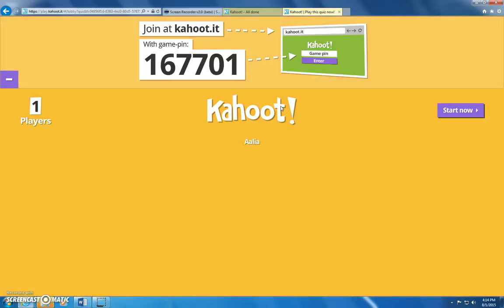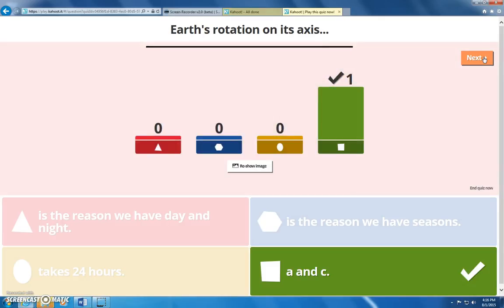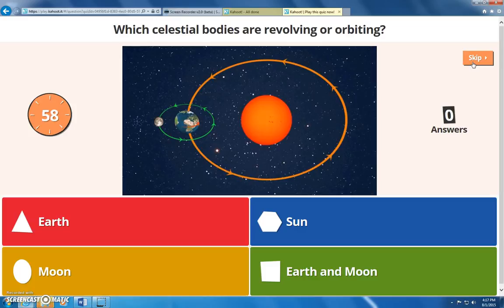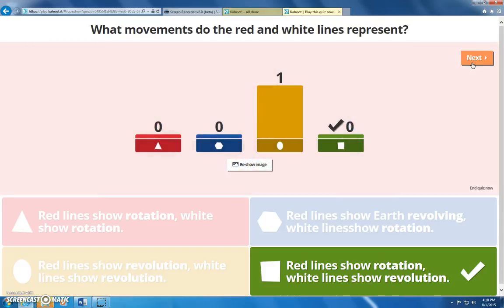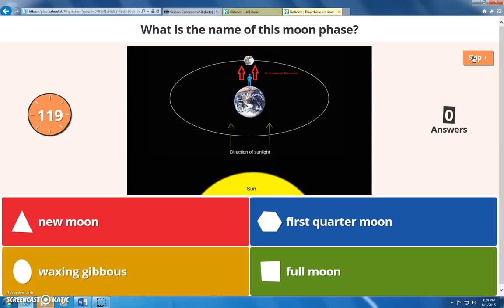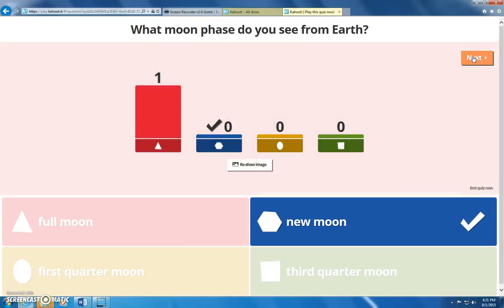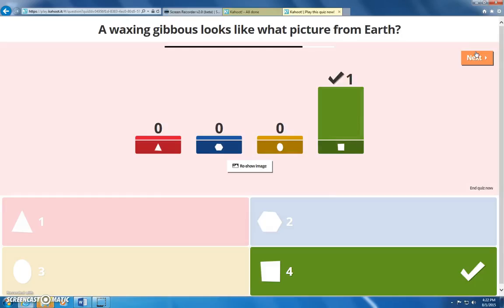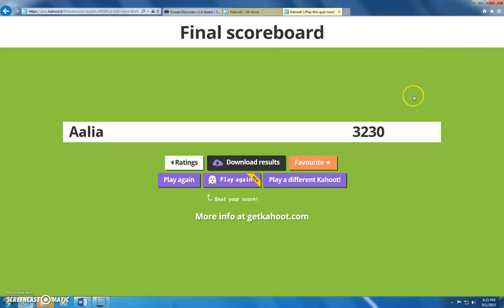Sun, Earth, and Moon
Both a review and pre-assessment about student knowledge regarding the relationship between the Earth, Moon, and Sun.